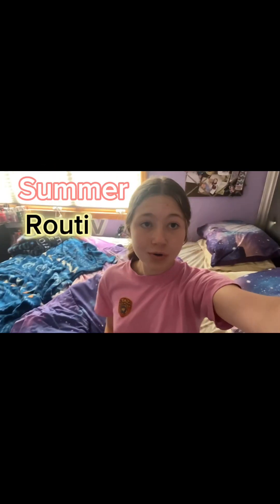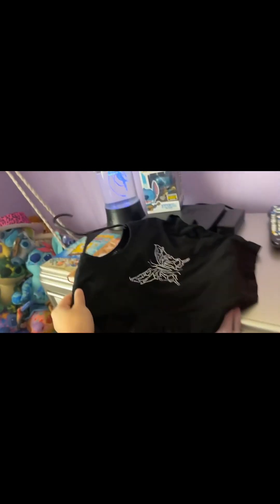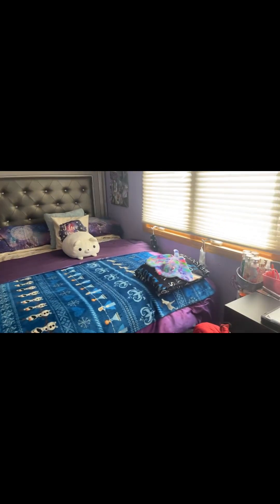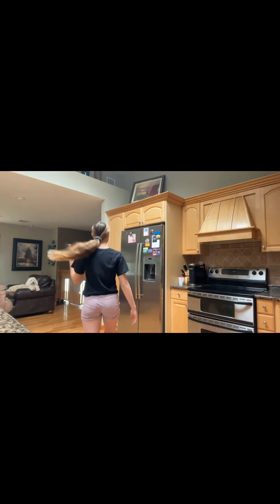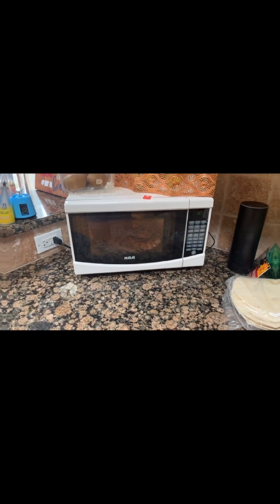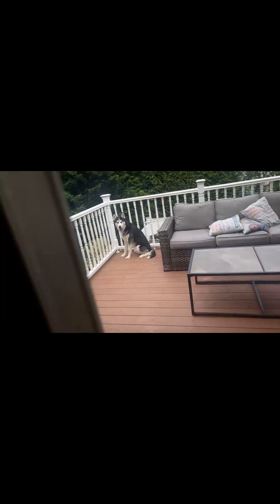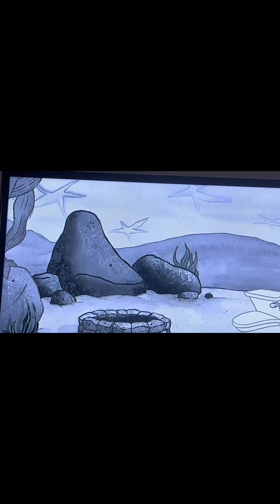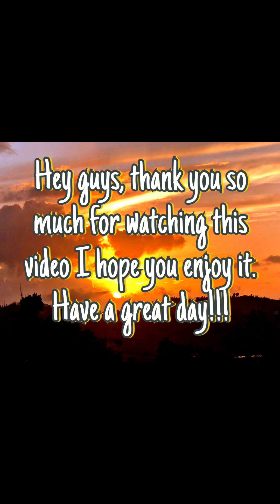Katie’s Summer Morning Routine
I got an exciting video today. It’s my summer morning routine.